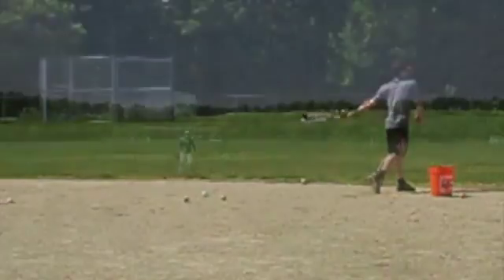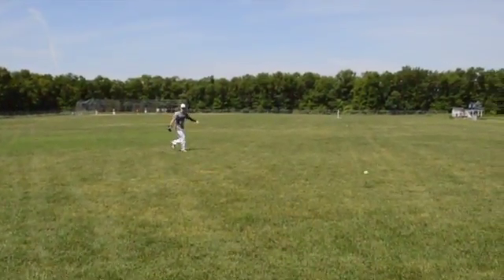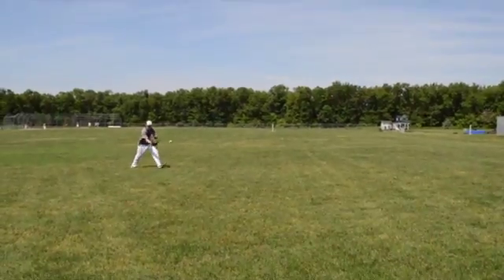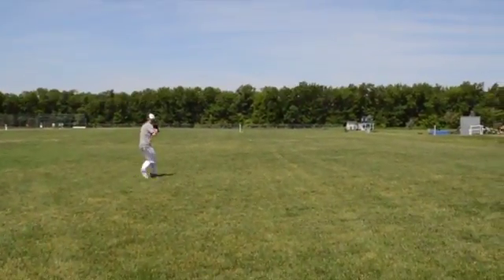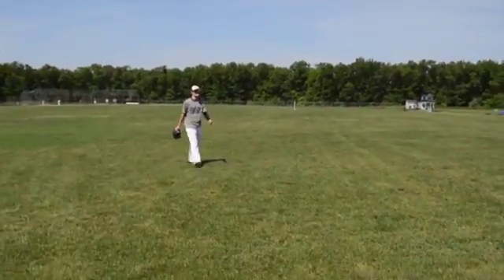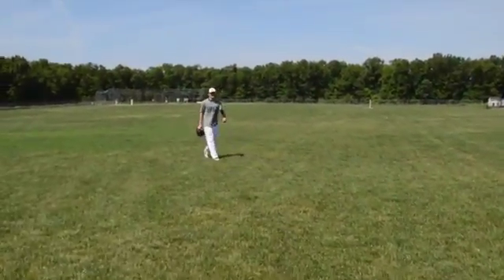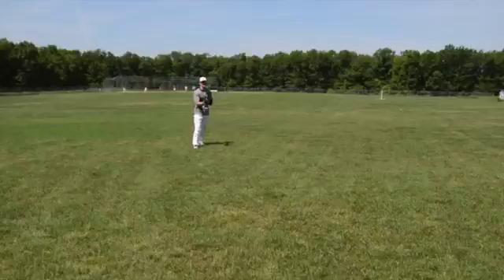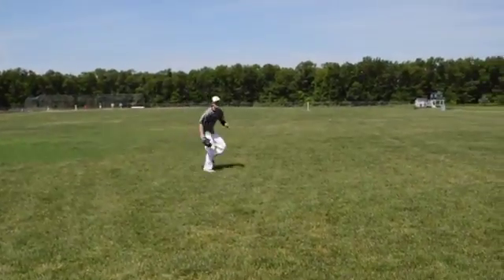258) Hit, Grounder to Home (In Front)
This video is about 258) Hit, Grounder to Home (In Front)